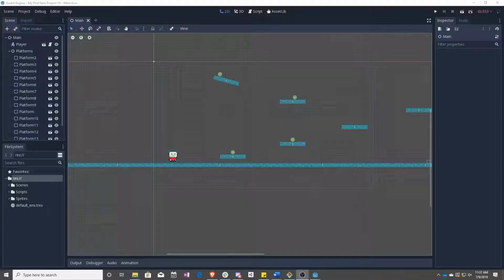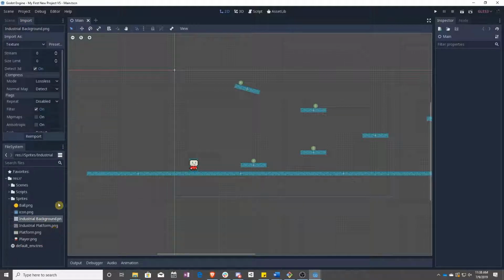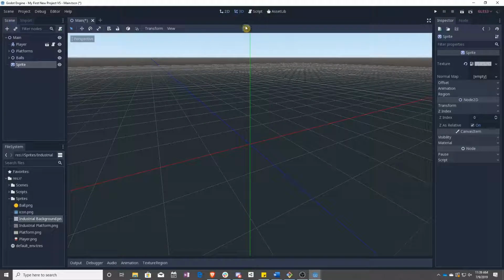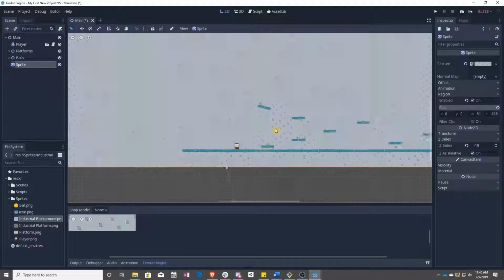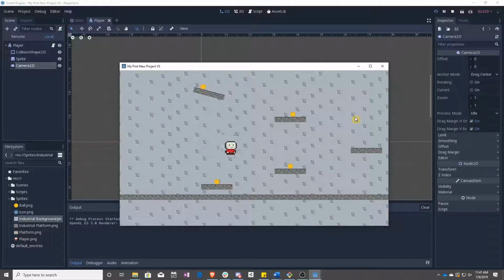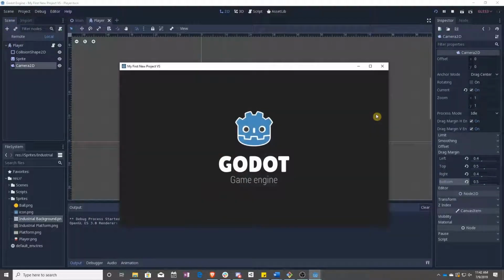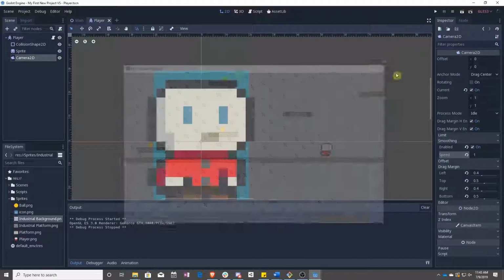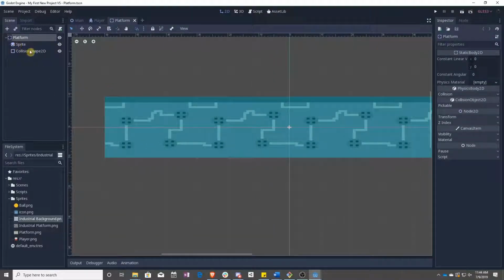Godot 3.1 Visual Scripting - Lesson 17 - Adding a Background and Camera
In this lesson we create a background image and add a camera to the player.